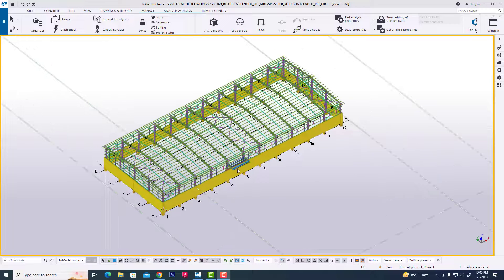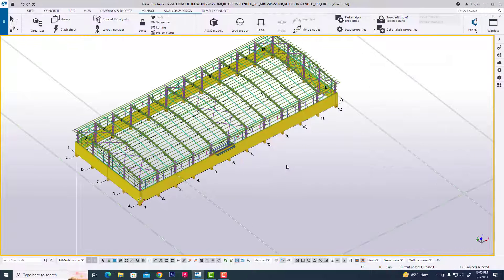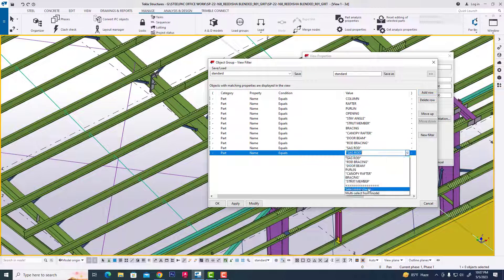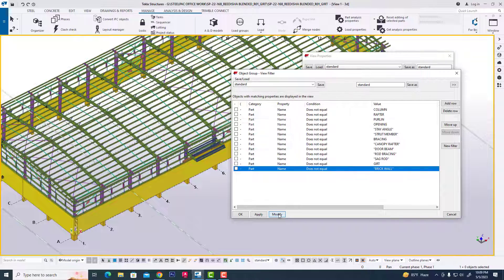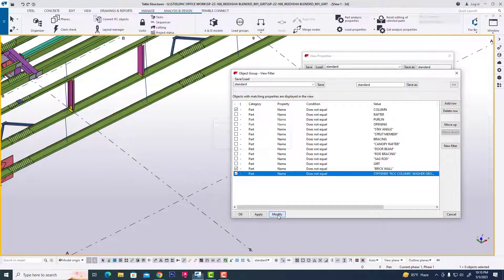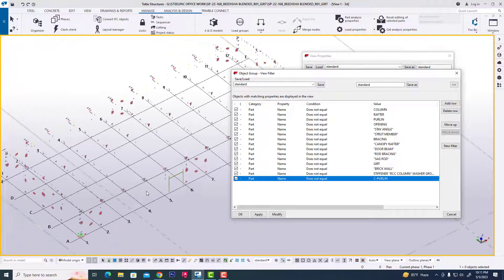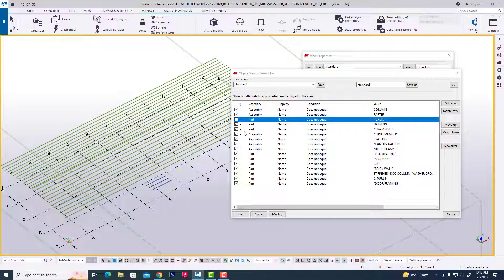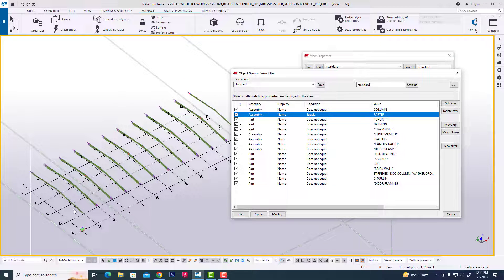Use of Object Group View Filtering in Tekla Structure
tekla object group view filter
How to use Selection Filters in Tekla Structures
Filtering for Model History in Tekla Structures
How to Setup View and Selection Filter Rules?
Learning Filter tool in Tekla
Working with View filters, Selection filters and Object Representation
Filtering tool In tekla Structure
Object Group & view Filtering in tekla
tekla group object filter
selection filter in tekla
tekla filter properties
Use object groups in object representation and in filters
Filter objects
Tekla Structures - Displaying and hiding objects
Object properties in filtering
How do you hide objects in Tekla?
Group object properties in Organizer